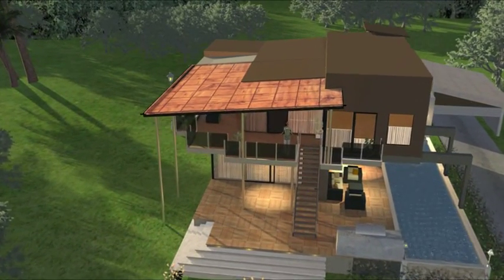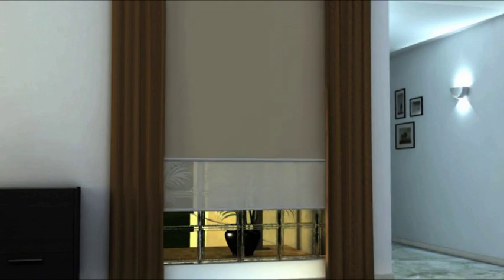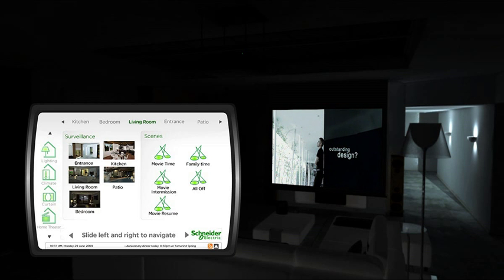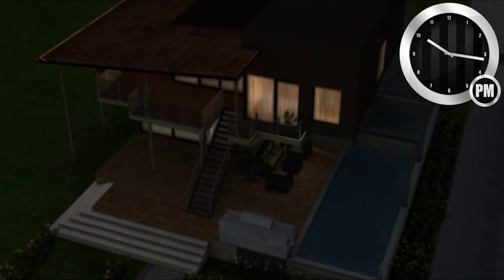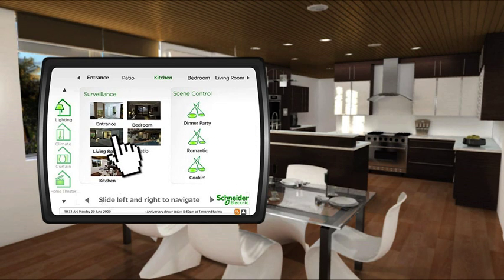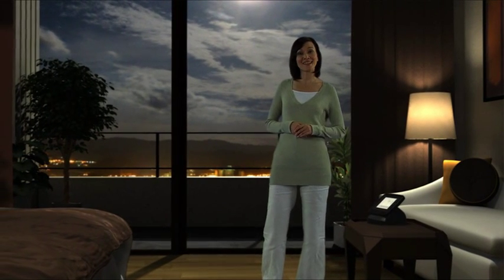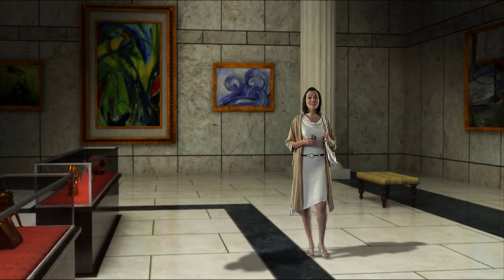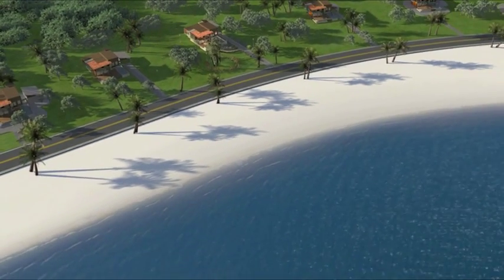Wiser Home Control by G2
ถ้าคุณต้องการ เราจัดให้ ระบบที่หน้าจะเข้าถึง ความต้องการของคนมีบ้านแบบ สุดดดๆๆ